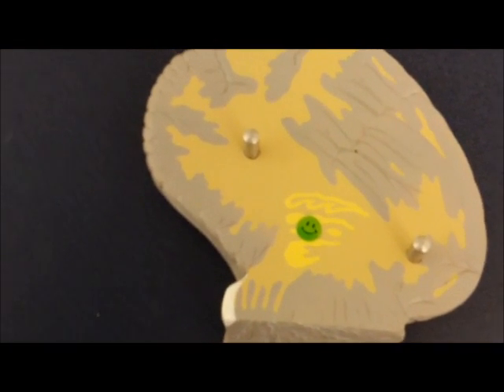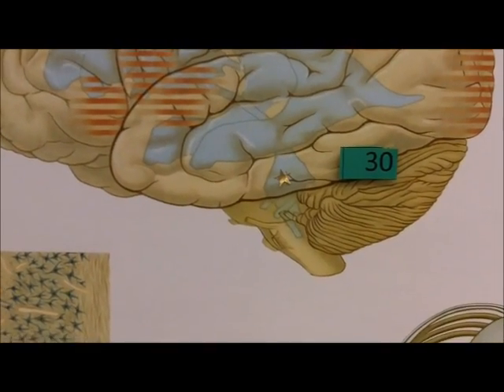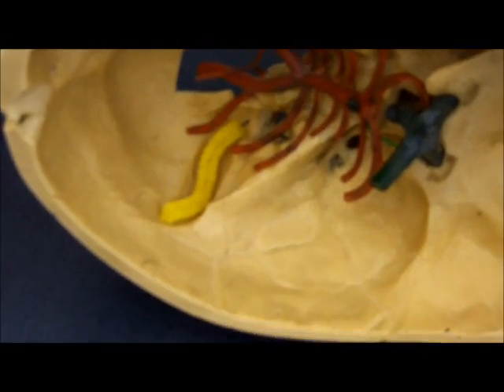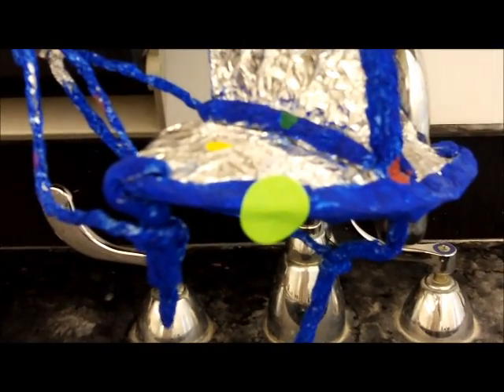PT5310 Midterm Lab Exam 2011